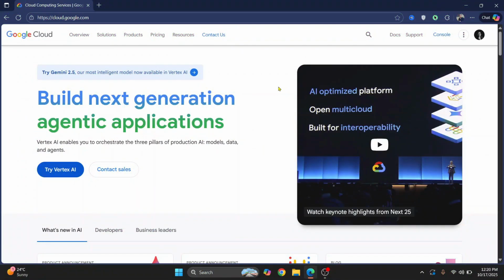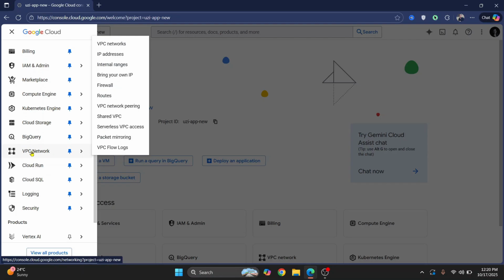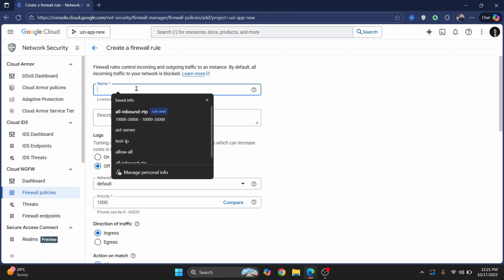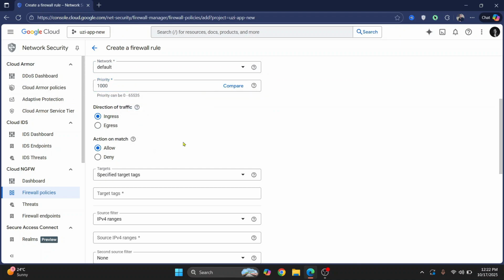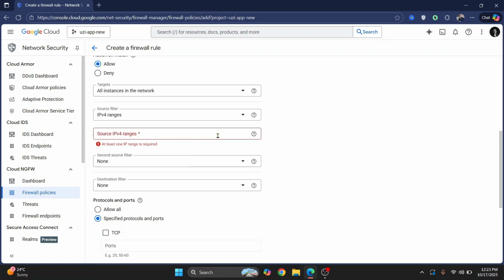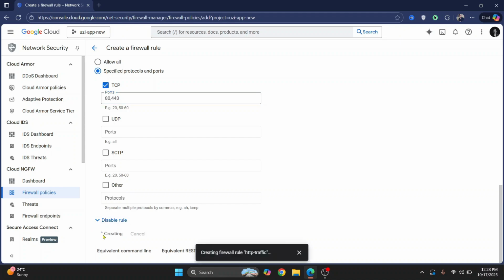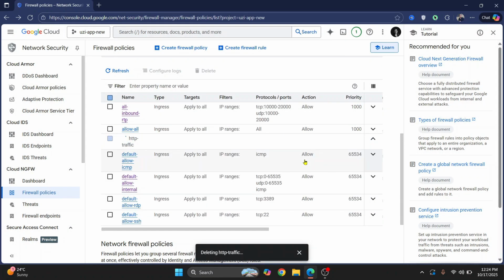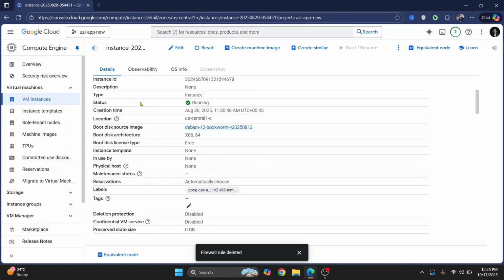How to Add Firewall Rule in Google Cloud VM (Allow Ports/IP) - 2025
In this video, you'll learn how to add a firewall rule in Google Cloud VM the right way.
In this quick tutorial, I show how to allow ingress traffic on ports 80 (HTTP) and 443 (HTTPS) so your web app, API, or website hosted on Google Cloud becomes accessible from the internet.

You’ll see exactly where to go in the Google Cloud Console, how to create and configure firewall rules, and verify that your VM instance accepts external web traffic.

🔧 What You’ll Learn:
How to add a firewall rule in Google Cloud VM
How to allow HTTP (port 80) and HTTPS (port 443) traffic
How to enable external access to your Google Cloud server
Works for Compute Engine and web app deployments

💡 Perfect for: developers, cloud engineers, and anyone hosting apps on Google Cloud.